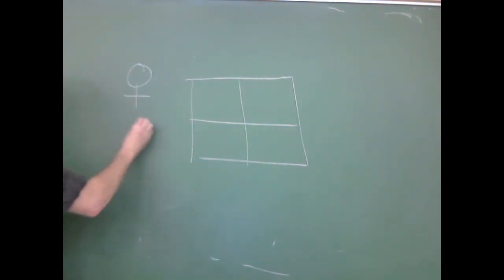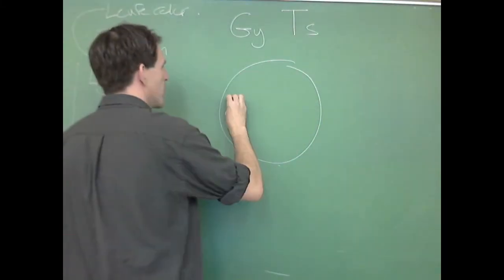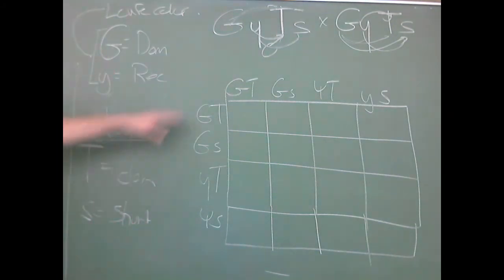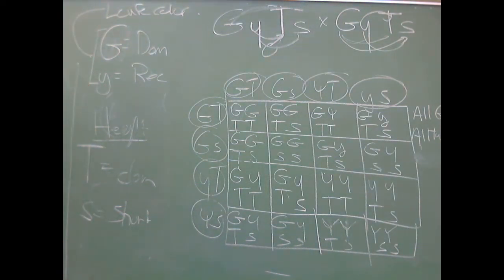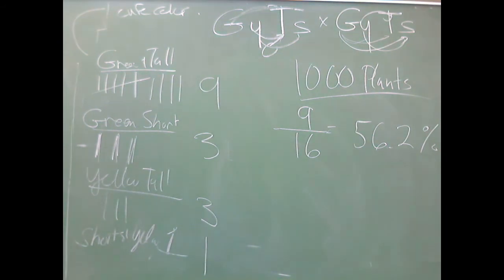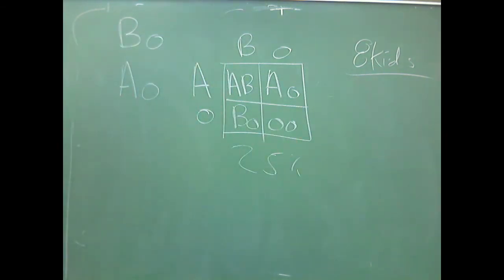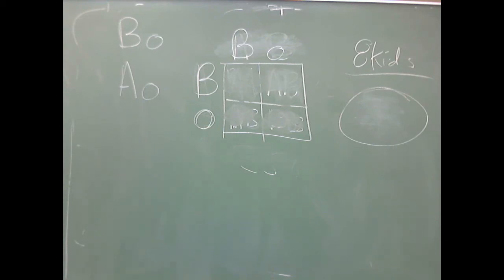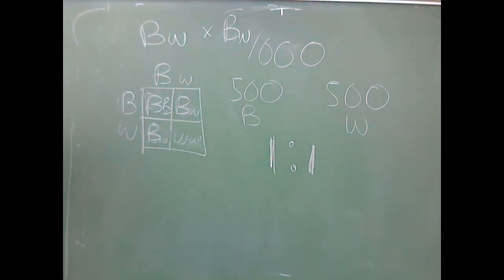3 Oct 2014